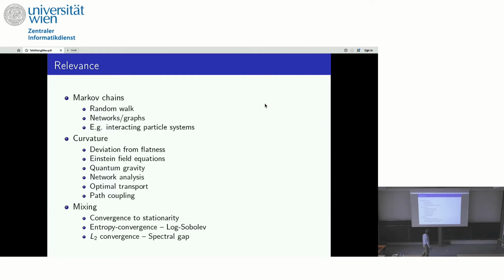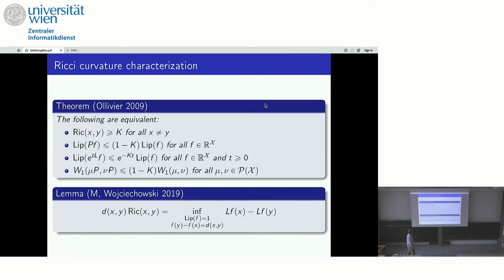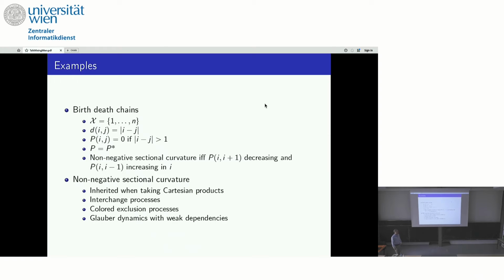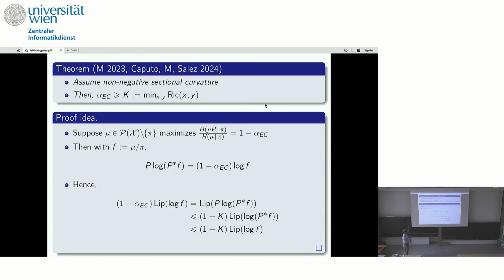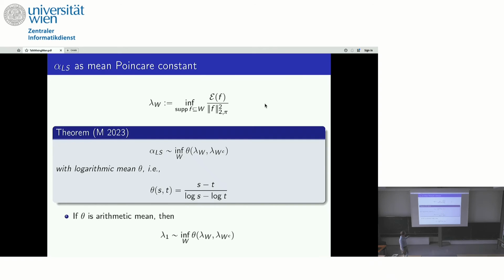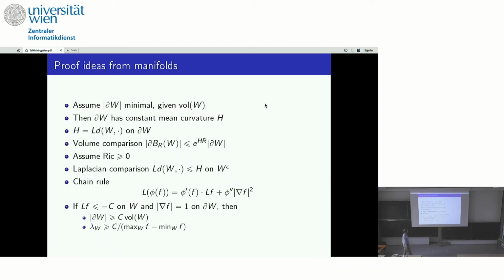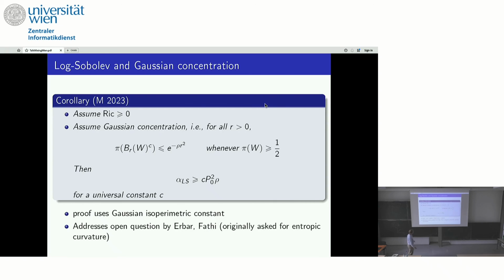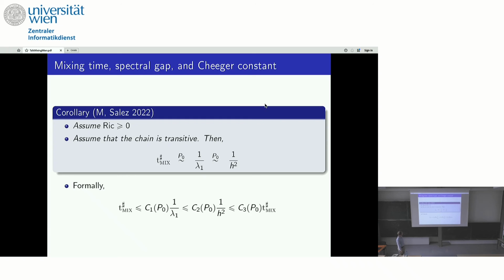Florentin Münch - Markov chain curvature and mixing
This talk was part of the Workshop on "Synthetic Curvature Bounds for Non-Smooth Spaces: Beyond Finite Dimension" held at the ESI May 21 -- 24, 2024.